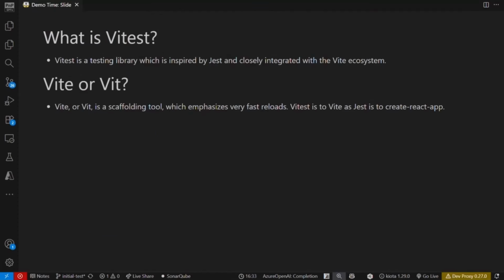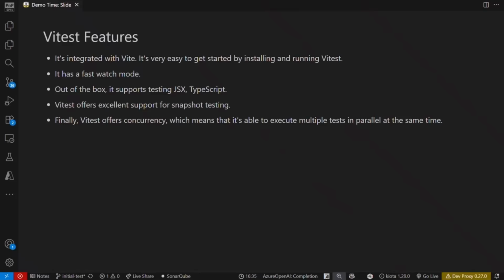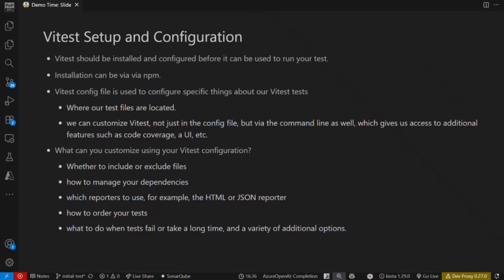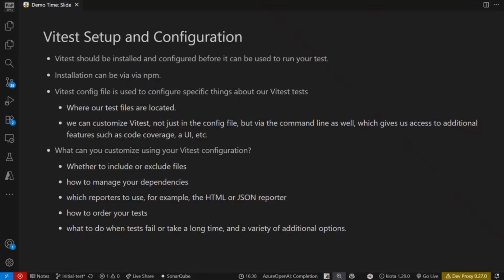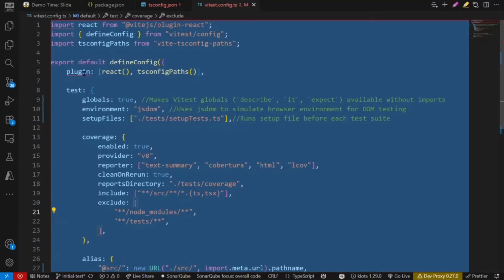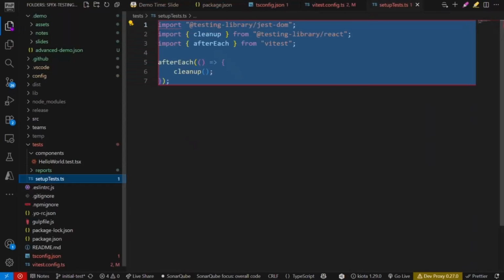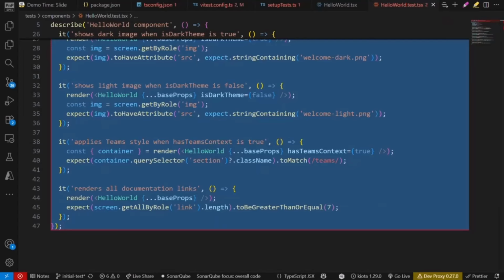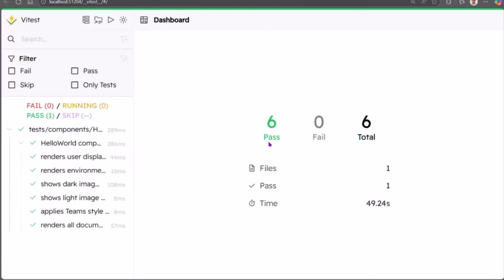Level Up Your SPFx Projects with Vitest Unit Testing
📺 In this demo, Mohammed Amer shows how to integrate Vitest into SharePoint Framework projects to add fast, modern unit testing. He walks through setup, configuration, and a basic React component test, including coverage and the Vitest UI.

📖 Resources:
• Level up SharePoint SPFx Projects with Vitest Unit Testing | Mohammad Amer